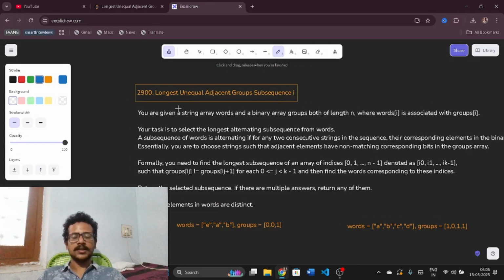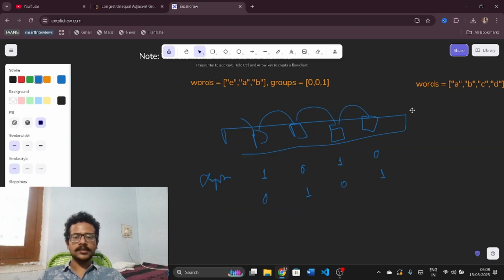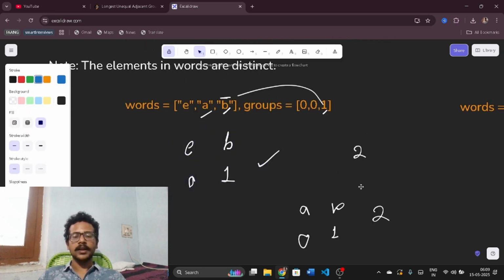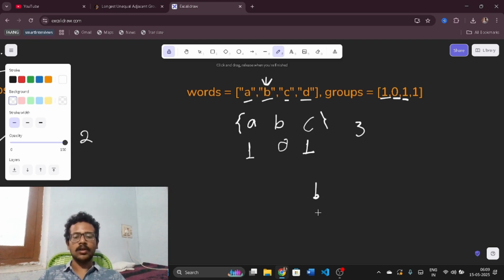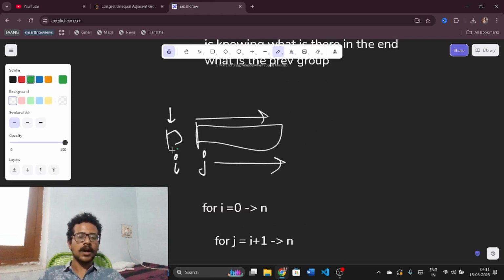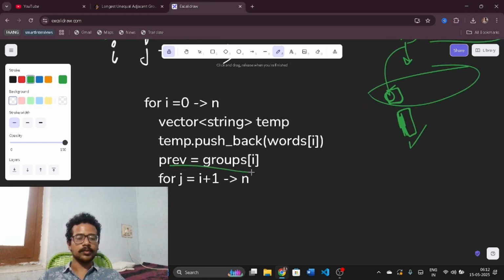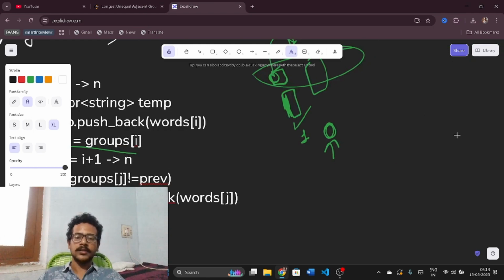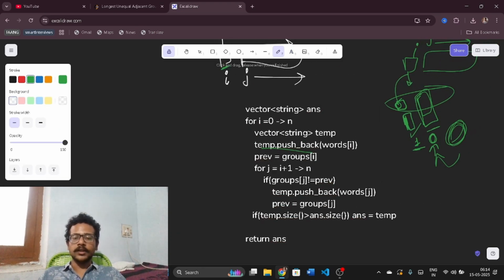Longest Unequal Adjacent Groups Subsequence i LeetCode 2900 LeetCode POTD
This video explains Longest Unequal Adjacent Groups Subsequence i LeetCode 2900 of LeetCode POTD